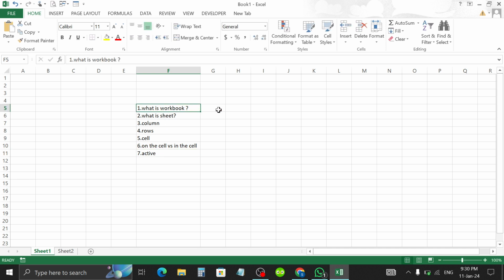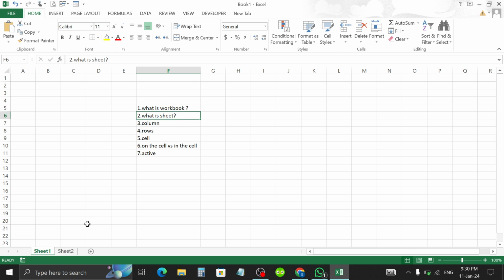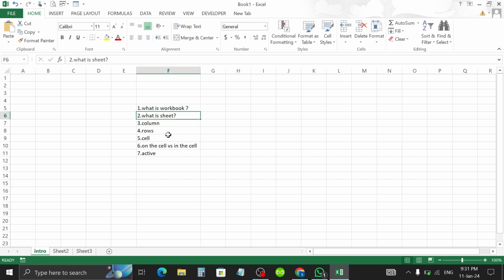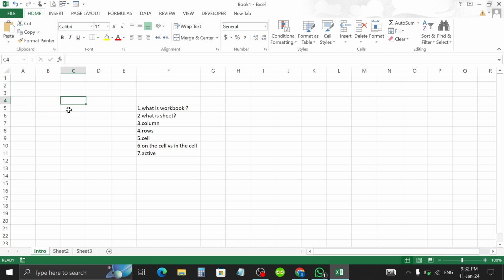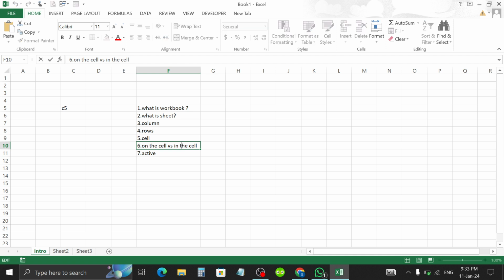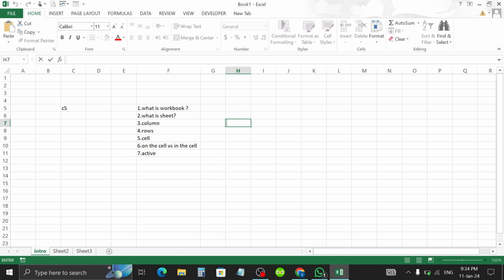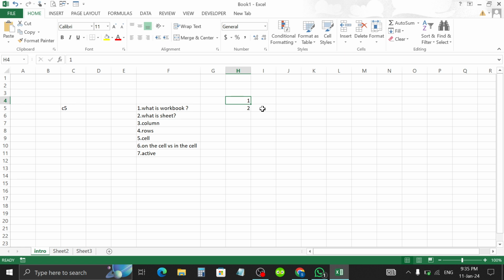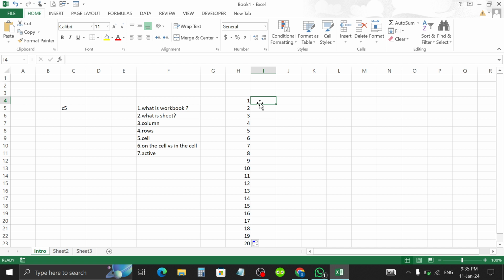Excel : A Complete Guide to Workbook, Sheets, Columns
Unlock the Power of Excel! 🚀 In this beginner-friendly tutorial, dive into the essentials of Excel with our comprehensive guide. 📘

🔍 **Topics Covered:**
- Understand Workbooks and Sheets: The foundation of Excel organization.
- Master Columns, Rows, and Cells: Learn the building blocks of your spreadsheets.
- On the Cell vs In the Cell: Clarify the difference between formatting and actual data.
- Active Cell Tips: Navigate your worksheet efficiently.
- Autofill Magic: Save time by letting Excel do the work for you.Excel : A Complete Guide to Workbook, Sheets, Columnscellexcel tips for allExcel : A Complete Guide to Workbook, Sheets, Columns